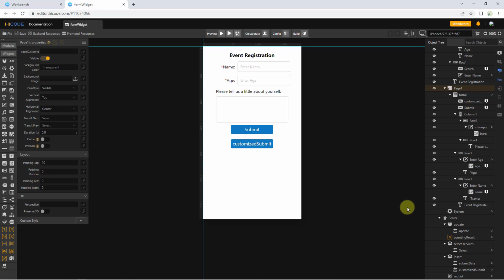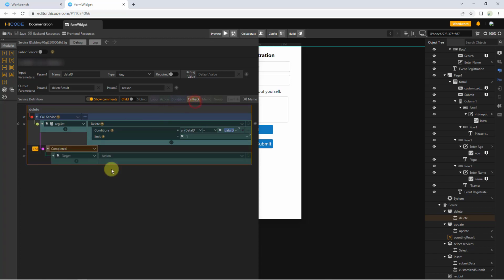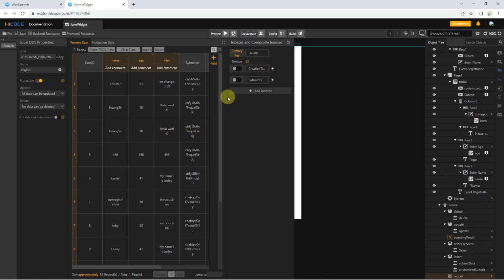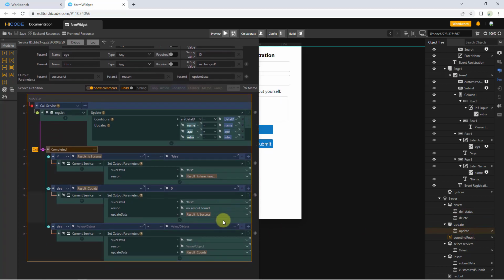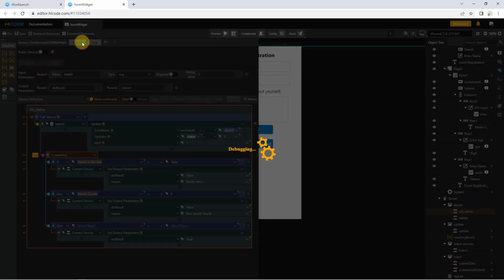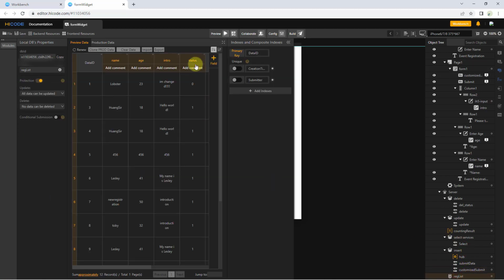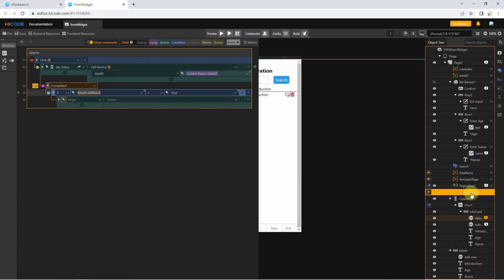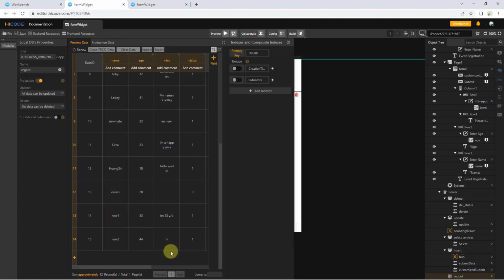8.7 DB Delete